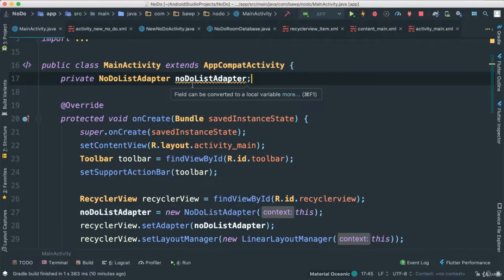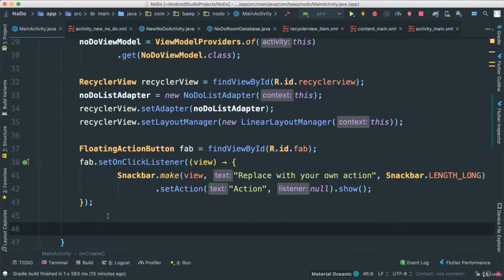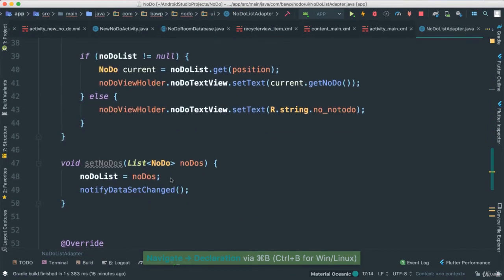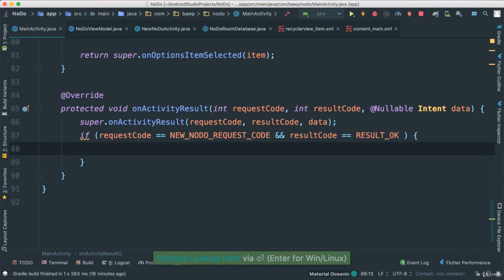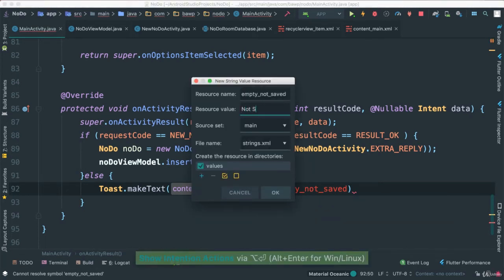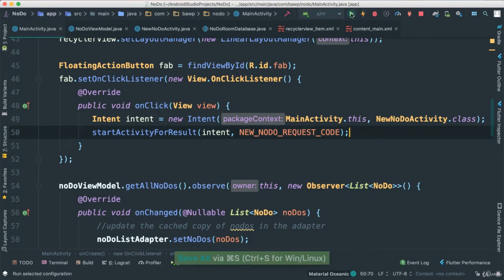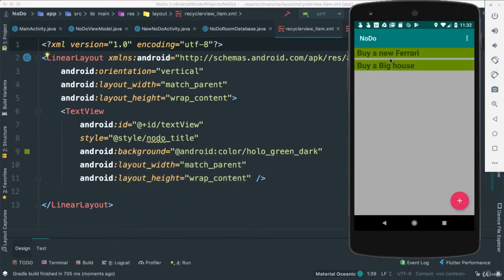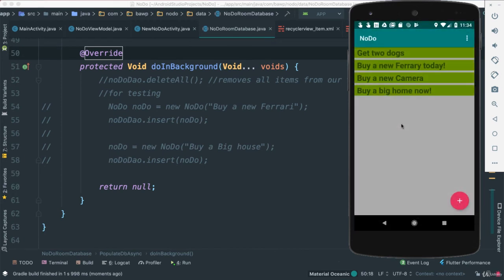Final App Done || #143